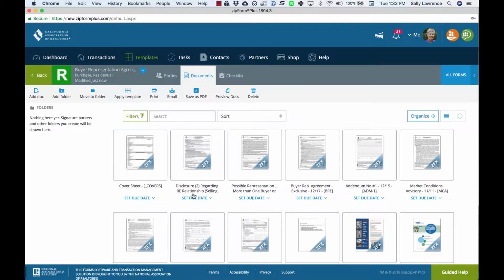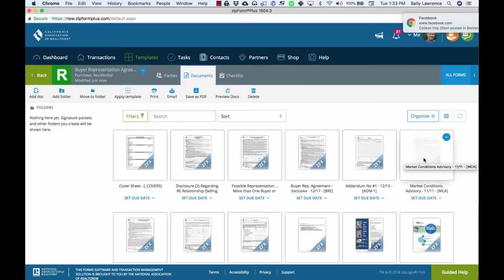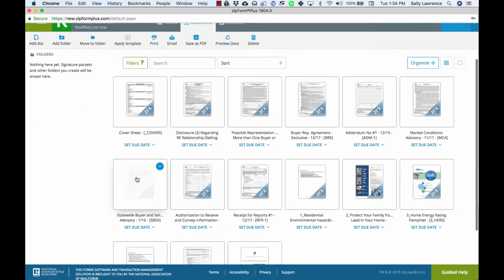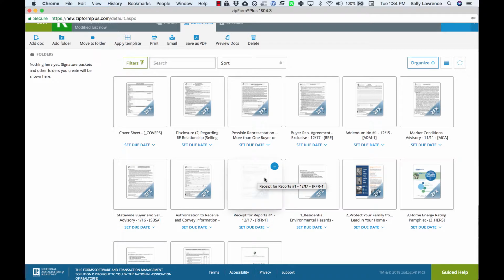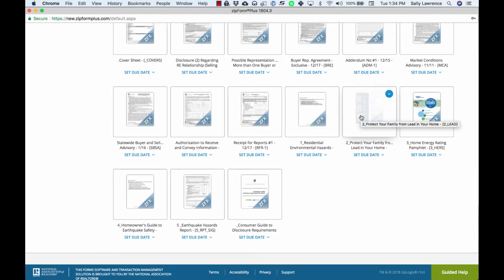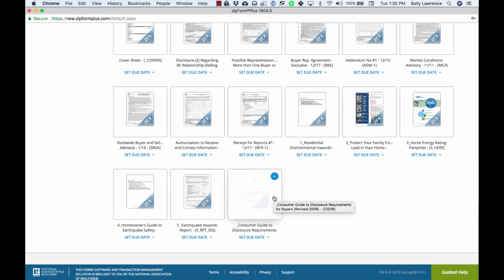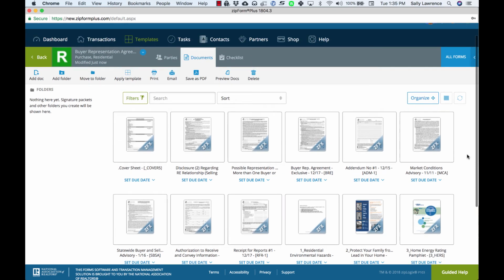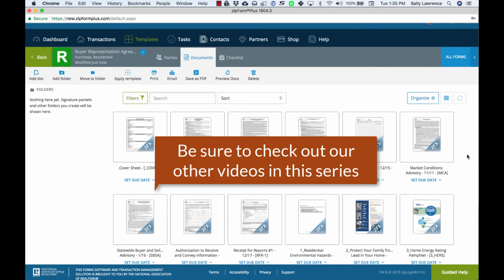What Does a Buyer Representation Agreement Mean for You?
Join Sally Lawrence, Founder of the Advantage Real Estate Group as we learn about next steps in buying a home.  Here we discuss what having a Buyer Representation Agreement means to you.  Want to learn more?